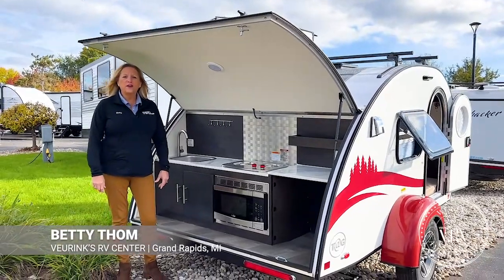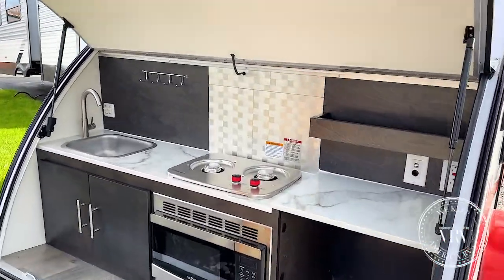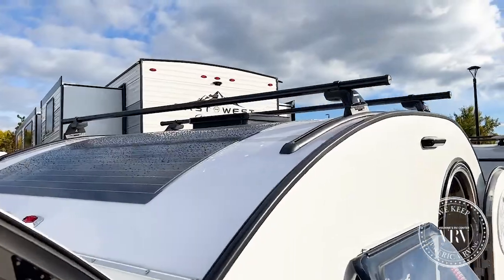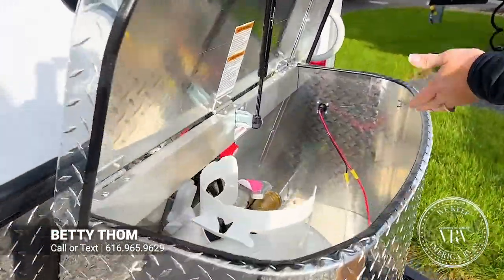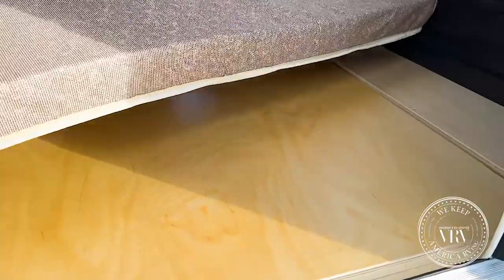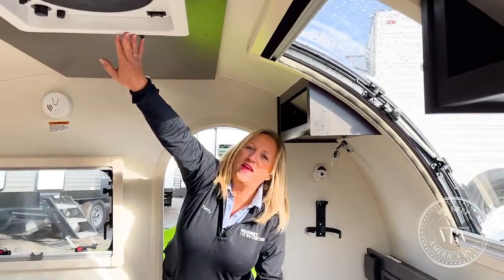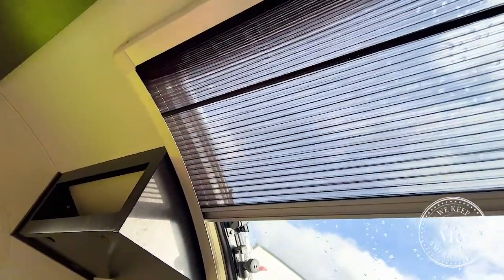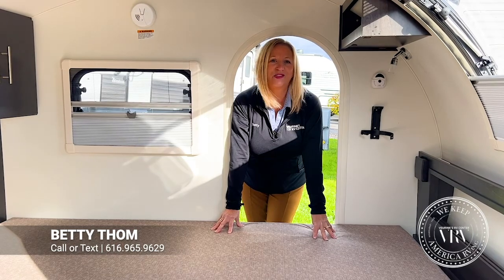2022 New nuCamp Tag XL Clamshell Teardrop In Stock For Sale | New Features | nuCamp RV Dealer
Veurink's RV Center is your nuCamp RV dealer in Michigan! Take a look at this all new 2022 nuCamp Tag XL Clamshell Teardrop RV video walk-around by Betty Thom at Veurink's RV Center in Grand Rapids, MI.

Betty has a lot more to discuss than everything in this video, so call or text her for more information and to make this yours! We can barely keep these on the lot they are in high demand!

GRAND RAPIDS LOCATION:
7144 Division Ave. S.

NEWAYGO LOCATION:
8669 S. Mason Dr.